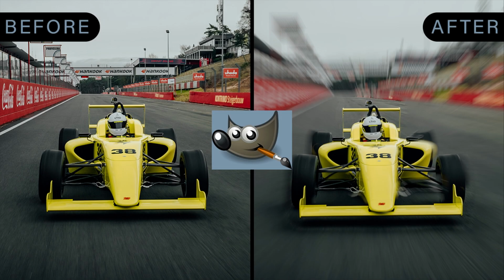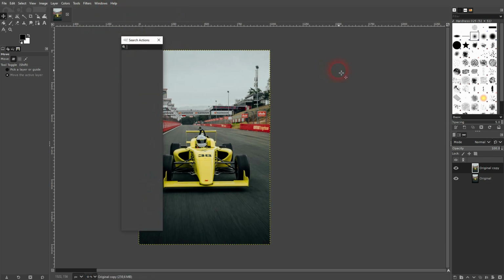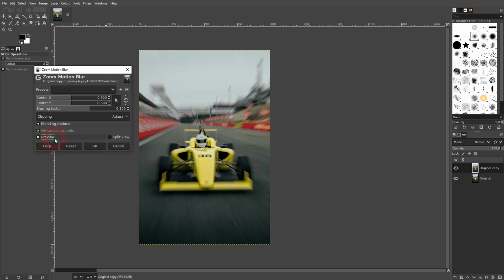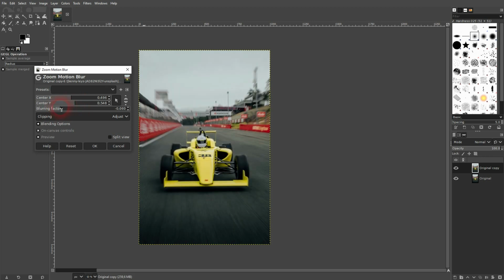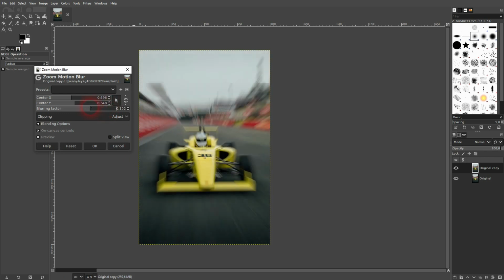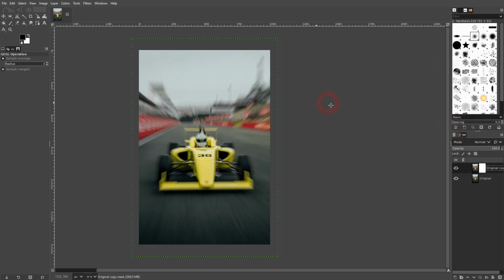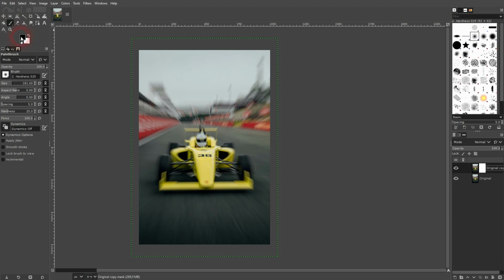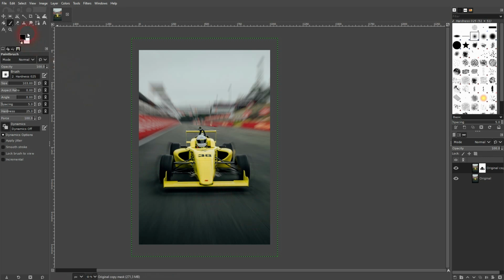How to Create a Speed Motion Blur Effect in Gimp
In this tutorial I'll show you how to create a speed motion blur effect with Gimp.